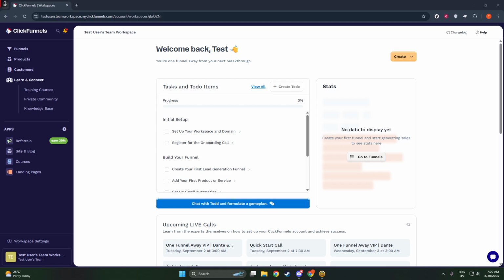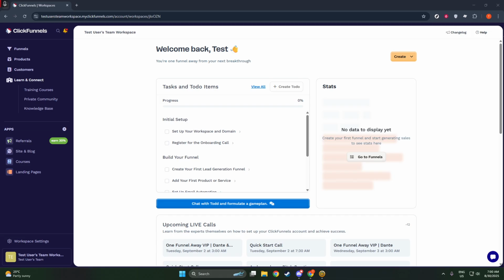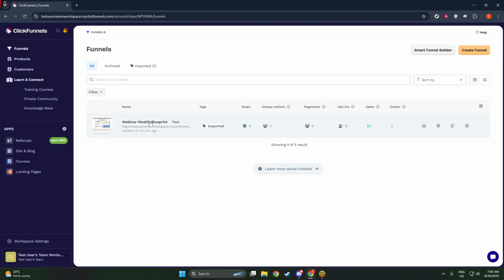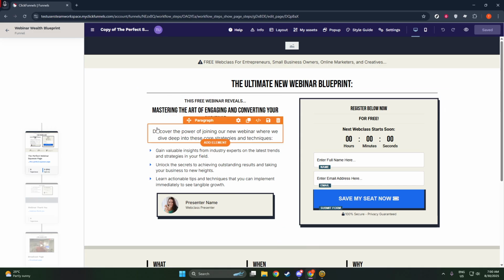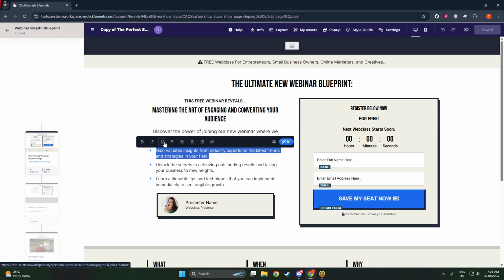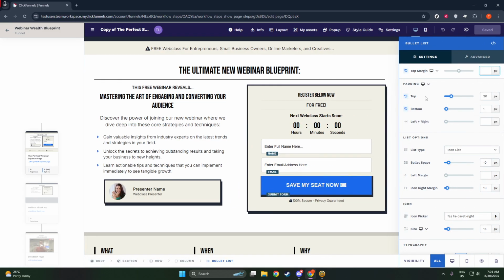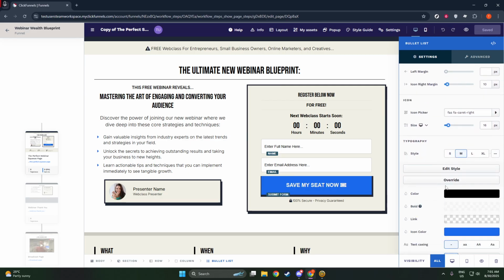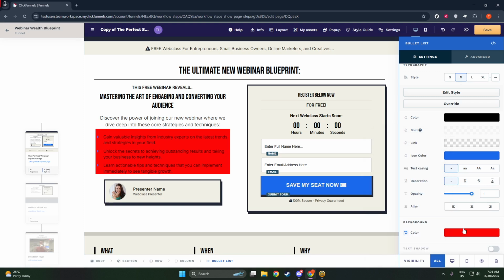How to Highlight Text in ClickFunnels [2026 Full Guide]